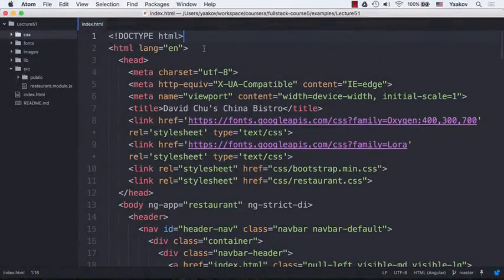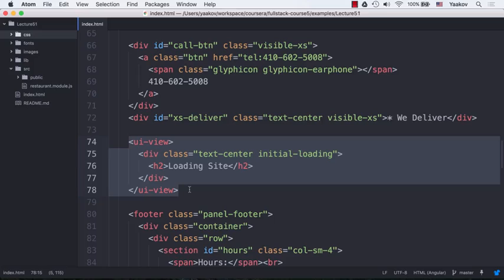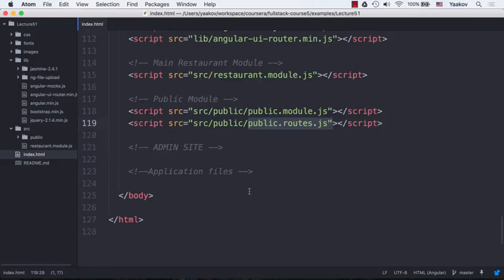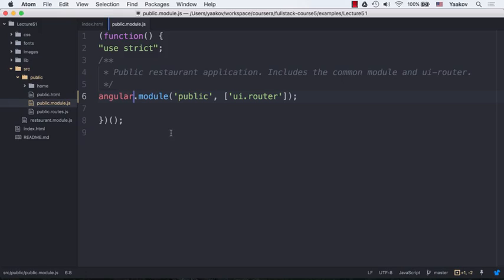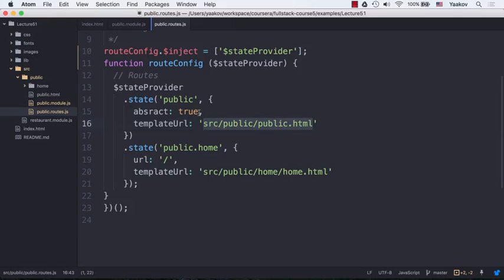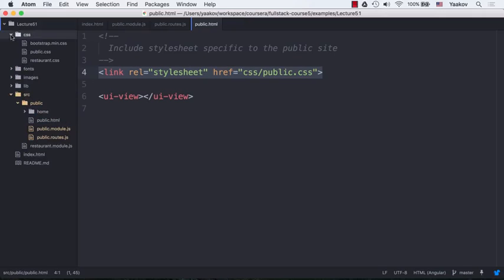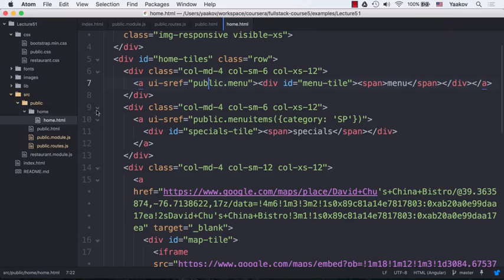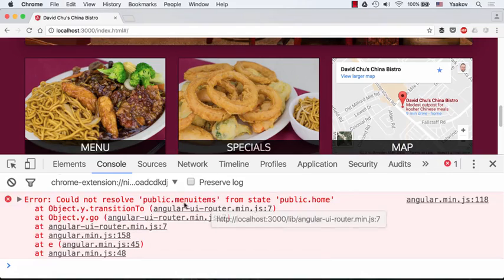5 23# Lecture 51, Part 2 Basic Structure of the Restaurant App (Johns Hopkins University)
5 23# Lecture 51, Part 2 Basic Structure of the Restaurant App (Johns Hopkins University)